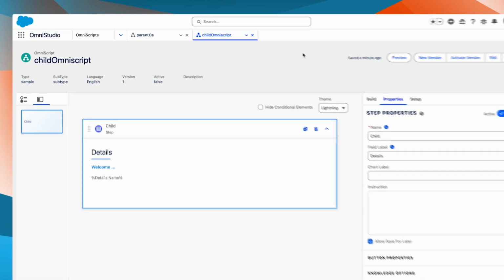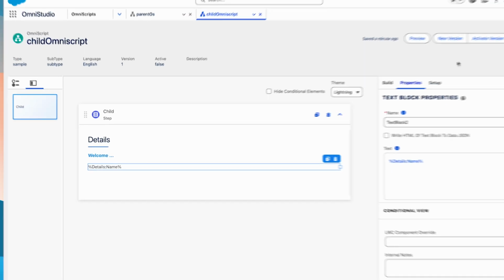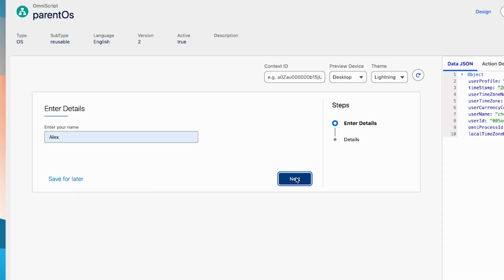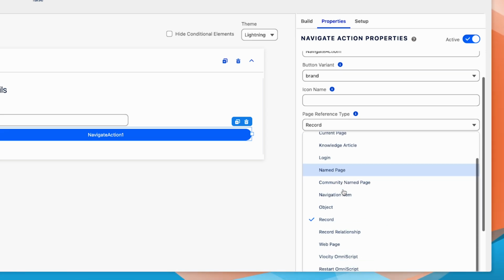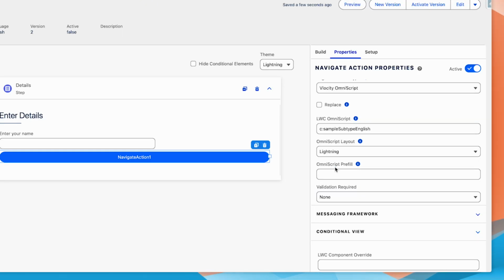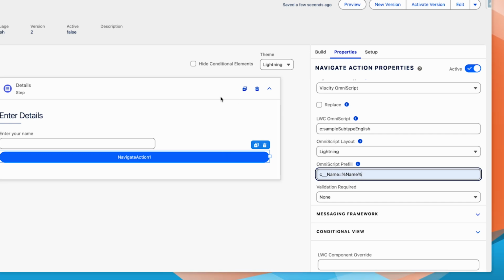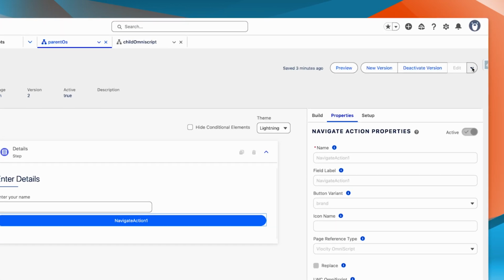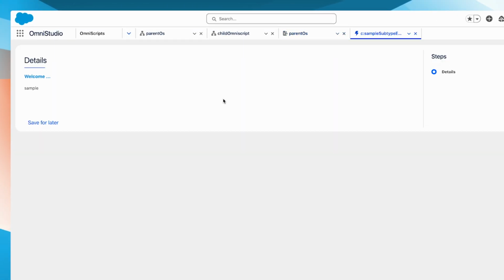Launch OmniScript from Another OmniScript | Salesforce OmniStudio Tutorial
In this hands-on Salesforce OmniStudio tutorial, learn how to launch one OmniScript from another OmniScript using two simple methods. Whether you're designing dynamic user experiences or building scalable digital interactions, this guide walks you through:

Creating a Child OmniScript
Setting up the Parent OmniScript
Using the Navigate Action to pass control between flows

This approach is ideal for Salesforce Admins, Developers, and Consultants who want to streamline user journeys in OmniStudio.

0:00 Introduction
0:06 Practical Demo
0:16 Create a Child OmniScript
0:46 Parent OmniScript Setup
1:14 Second Method Navigate Action
3:11 Launching the OmniScript
3:34 Final Remarks